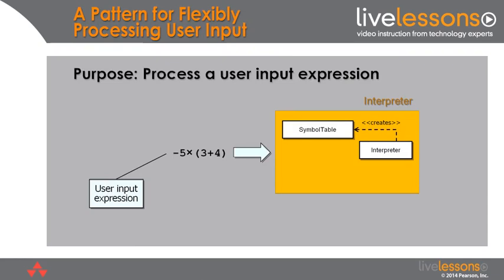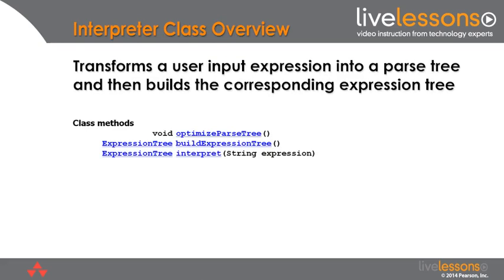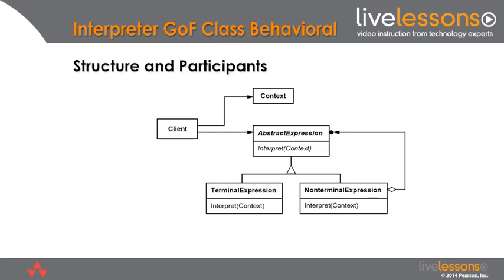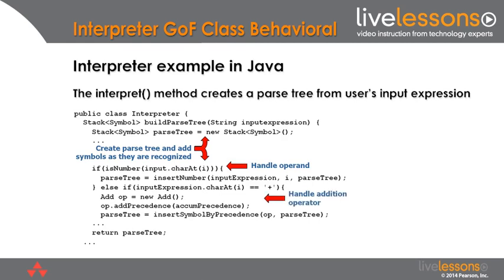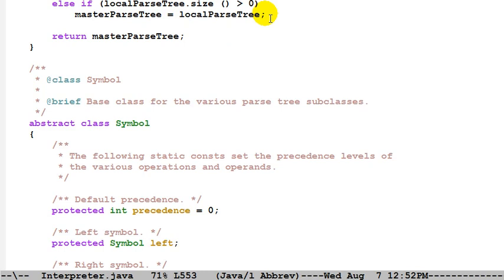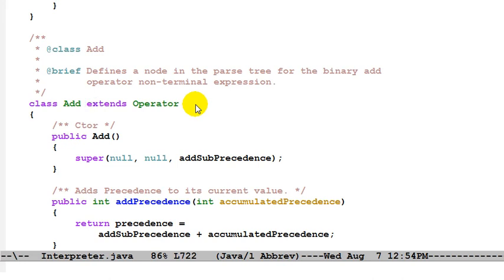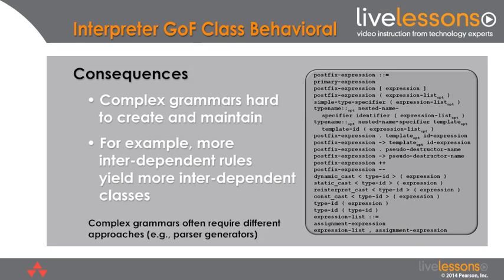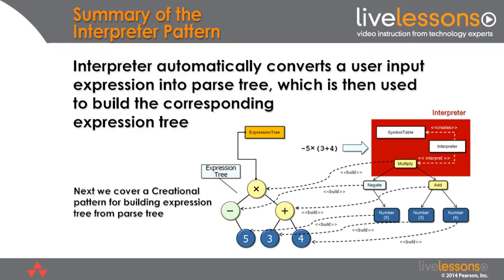5 4 Understand the Interpreter pattern